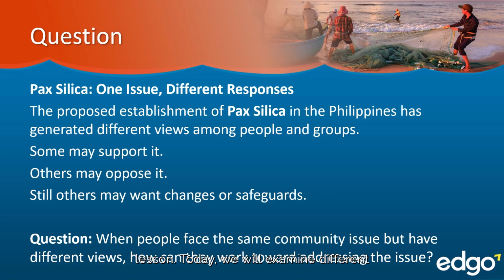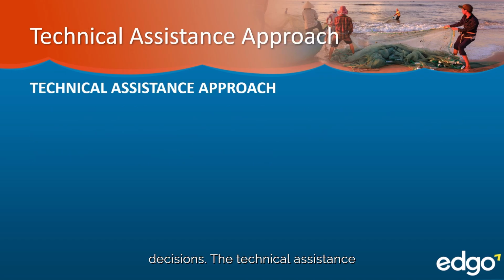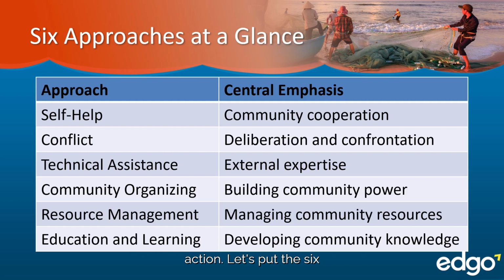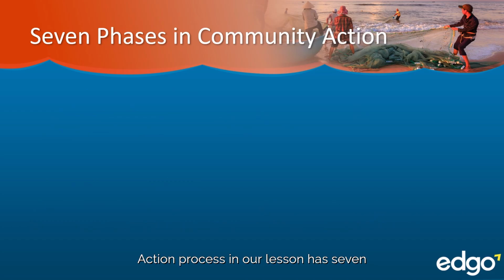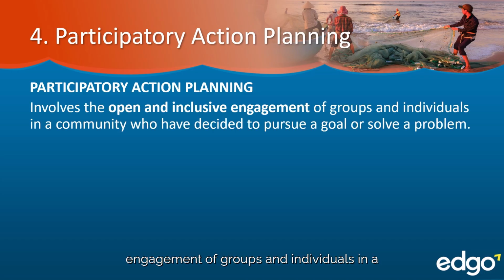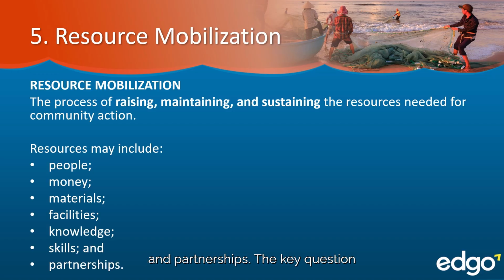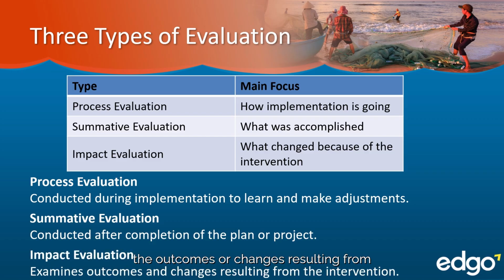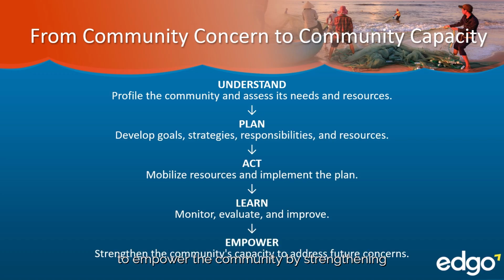Approaches to Community Development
Community Engagement, Solidarity, and Citizenship

At the end of the lesson, you should be able to:
- differentiate approaches to community development;
- explain the phases of community action;
- distinguish needs assessment from resource assessment;
- explain participatory action planning, resource mobilization, implementation, monitoring, and evaluation; and
- explain the roles of empowerment and advocacy in community development.